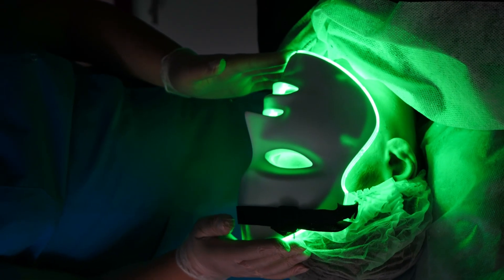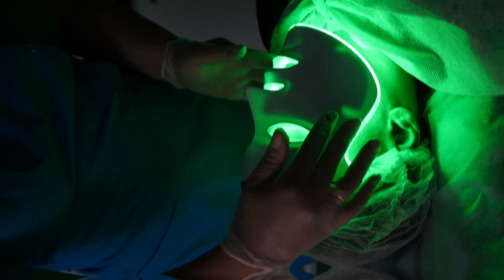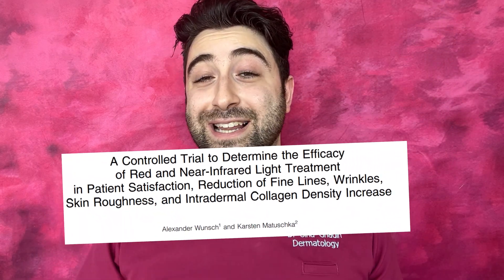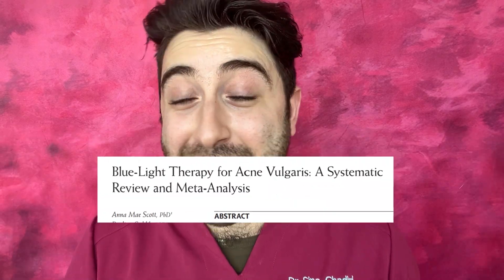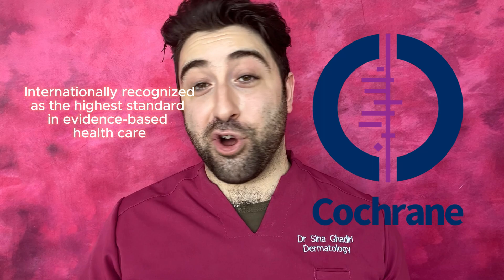The TRUTH behind LED masks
In this video I go behind the hood of LED masks, looking at the scientific evidence to either support their use, or not support the use of LED masks. I discuss the different wavelengths of LED masks, and the evidence behind each colour/wavelength of light